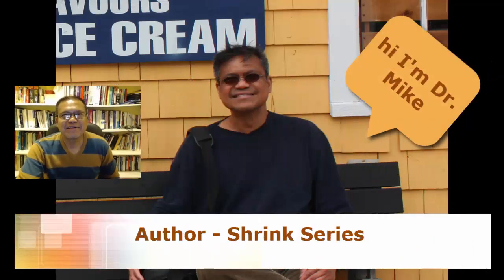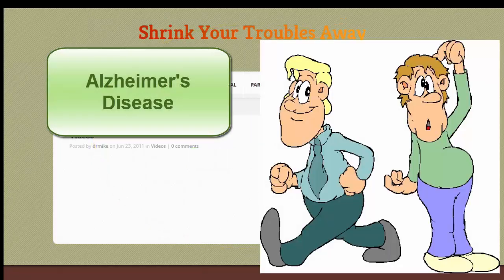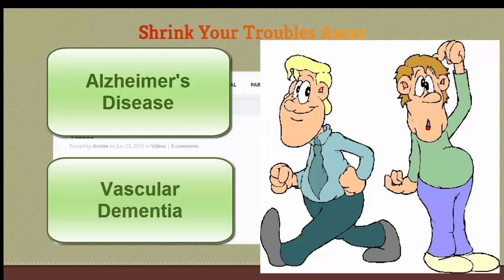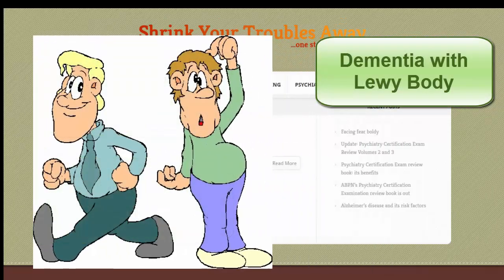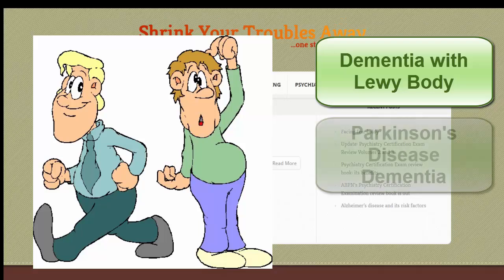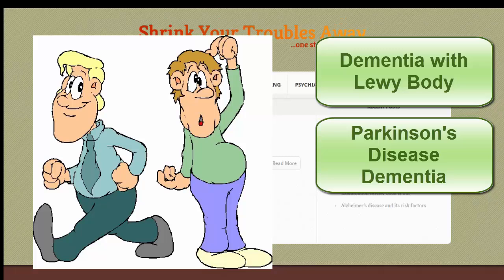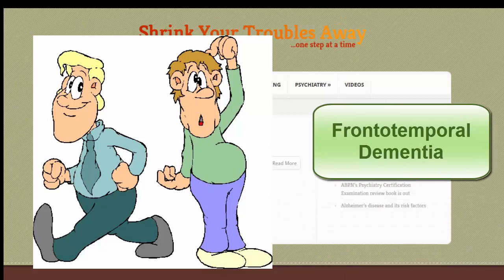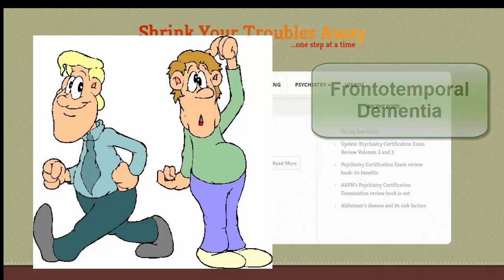Shrink's Major Types of Dementias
Dr. Michael G. Rayel, author of the Shrink video and book series, discusses the major types of dementia including Alzheimer's disease, Vascular Dementia, Dementia with Lewy Body, among others.

His book First Aid Tips for Memory Loss: How to keep a healthy brain and slowdown forgetfulness in 4 practical steps is now available on Smashwords Amazon.com, and other online bookstores.

Recently, Dr. Mike and his co-author Danielle have released First Aid Tips for Suicidality: Recognizing and preventing suicide in four essential steps. It's now available on Smashwords Amazon.com and other ebookstores.

Dr. Rayel's First Aid Tips for Anxiety: 4 crucial steps to overpower anxiety and First Aid Tips for Depression: Overcoming depression in 4 simple steps can be found on major online bookstores. Please like his page on Facebook and his blog